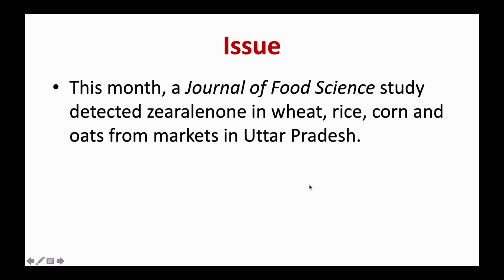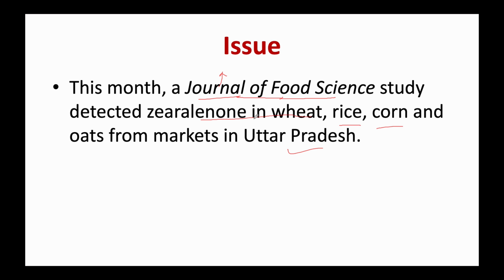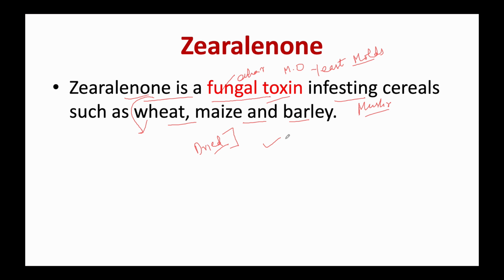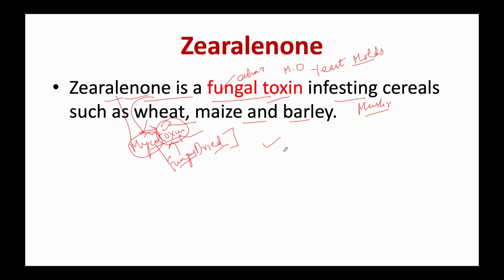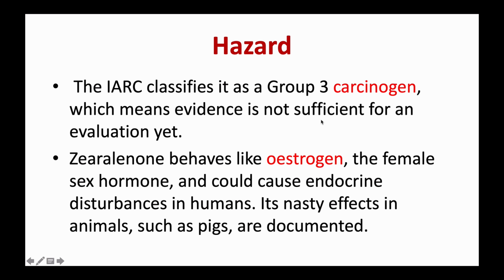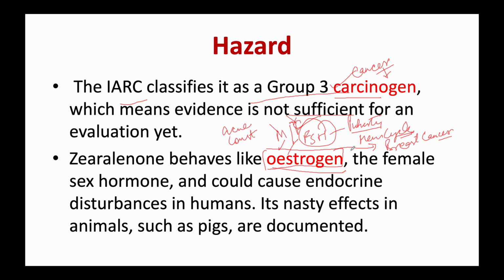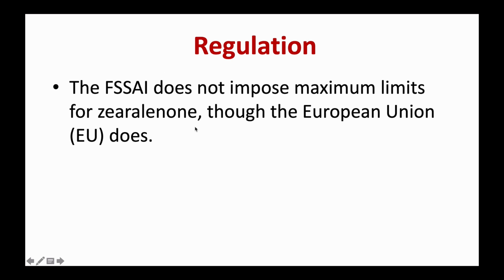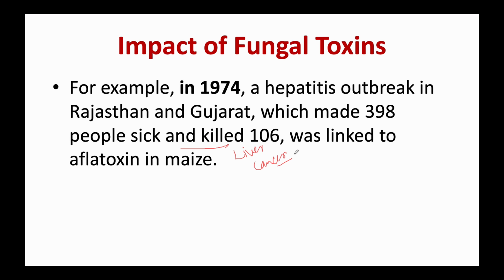Scientists find Hormone disrupting Zearalenone in Cereals, Why FSSAI should set its upper limit?